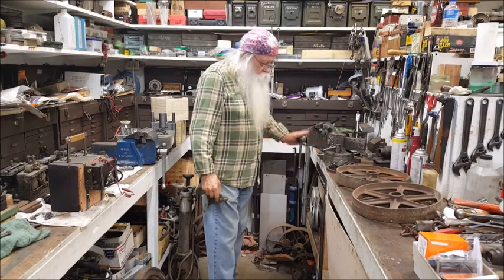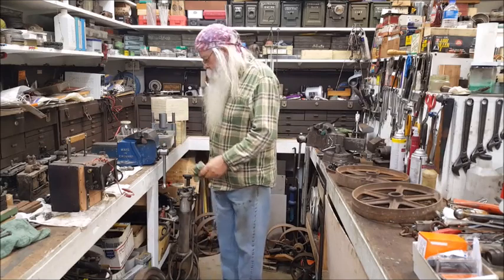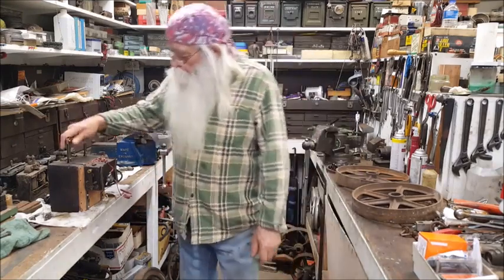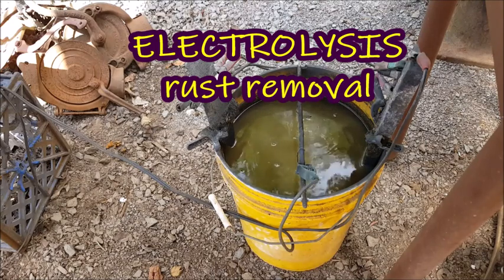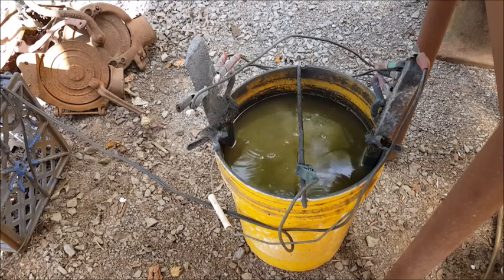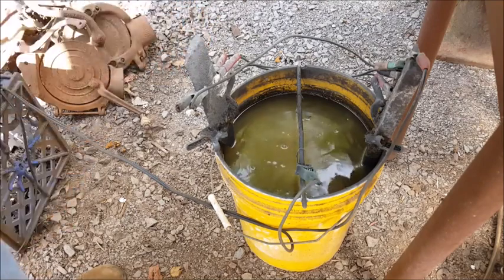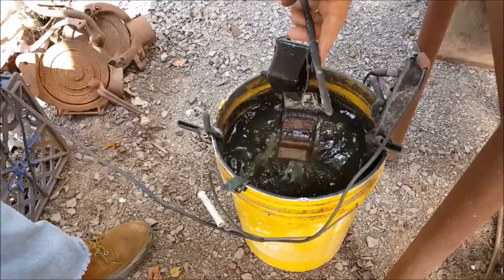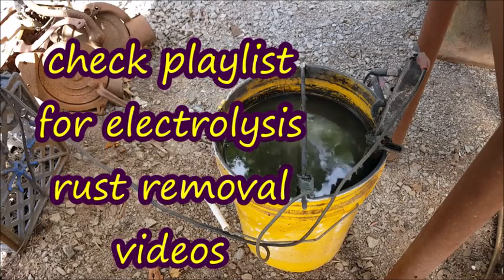Something About a Vise electrolysis rust removal update